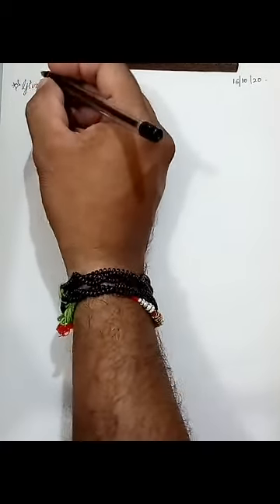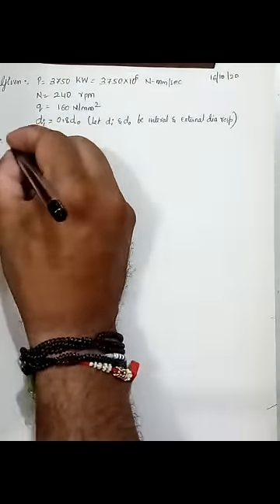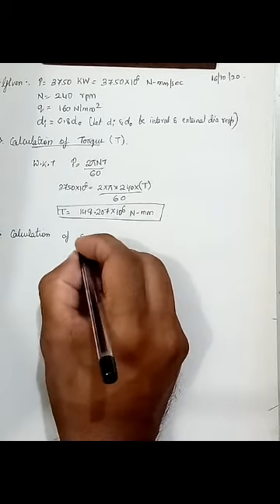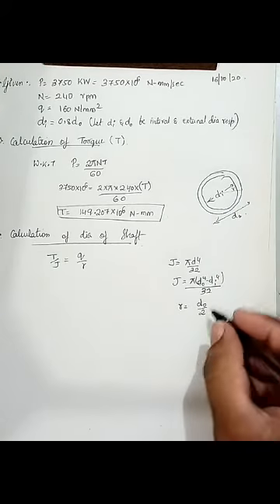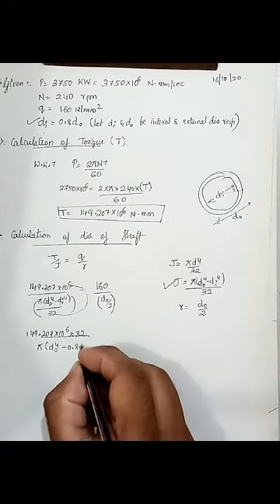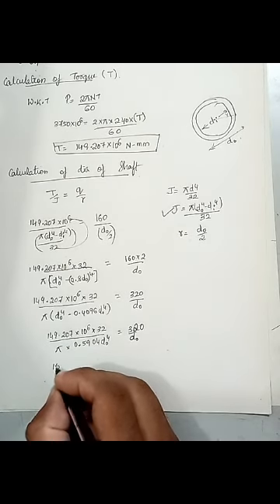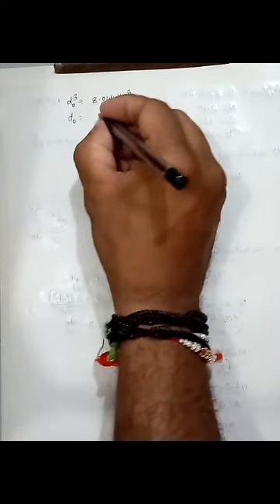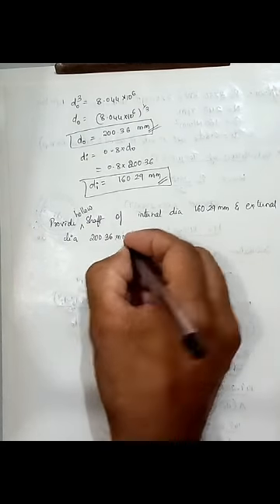18CV32 SOM BY PROF ABHINANDAN